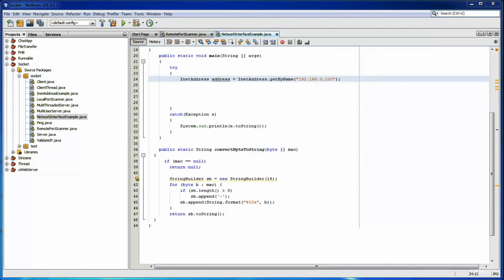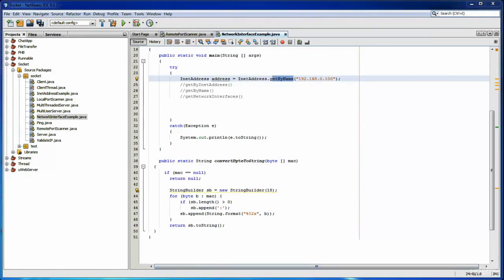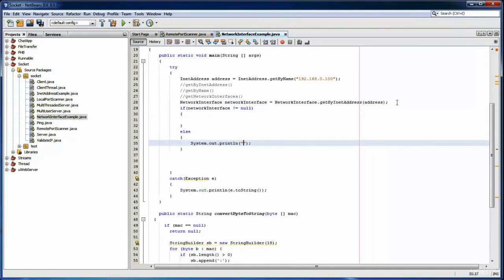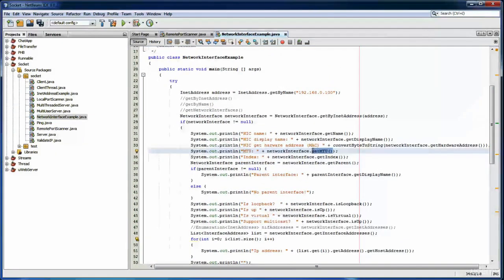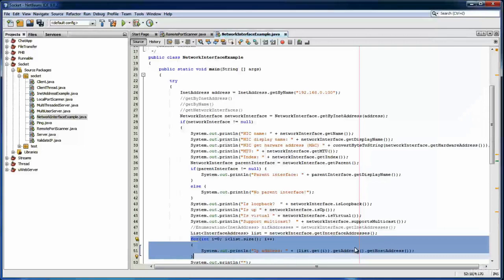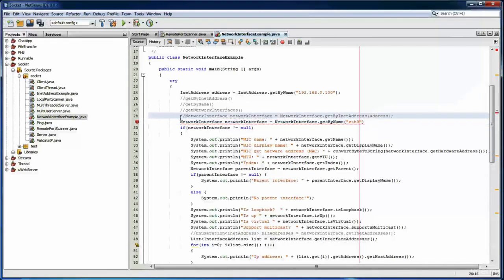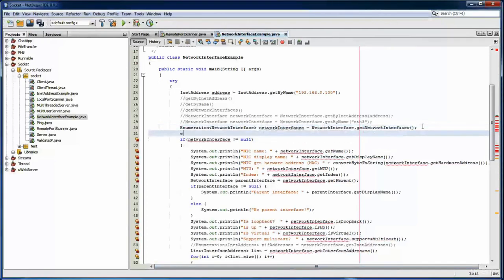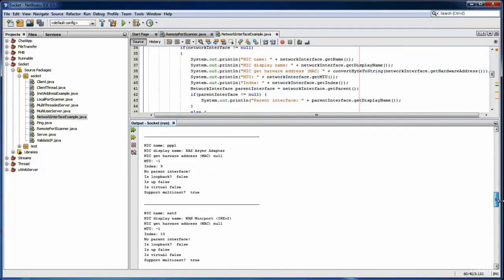11 NetworkInterface class